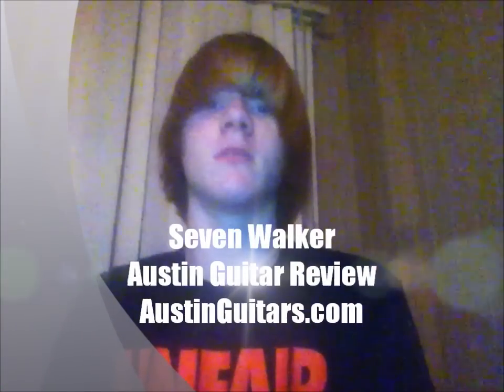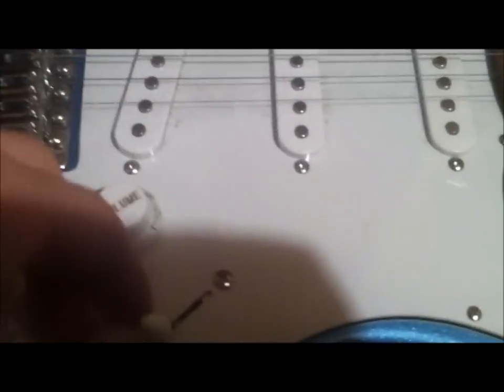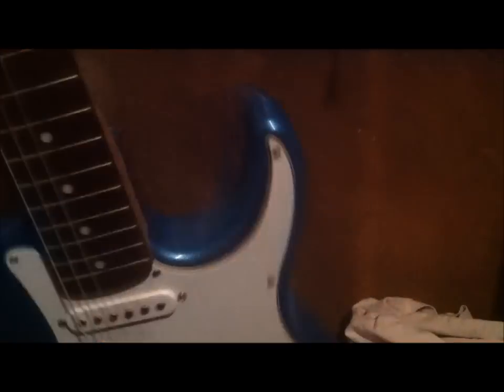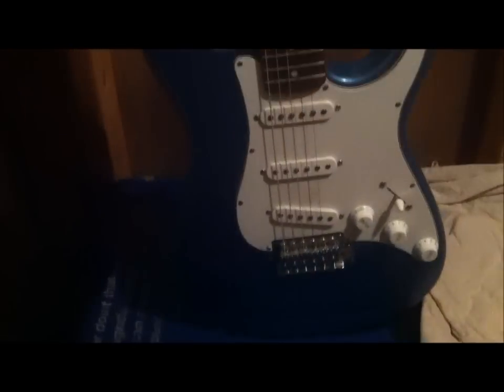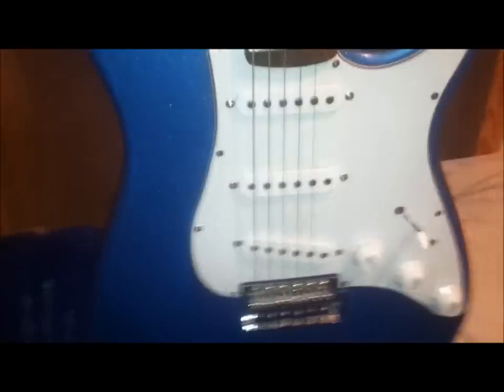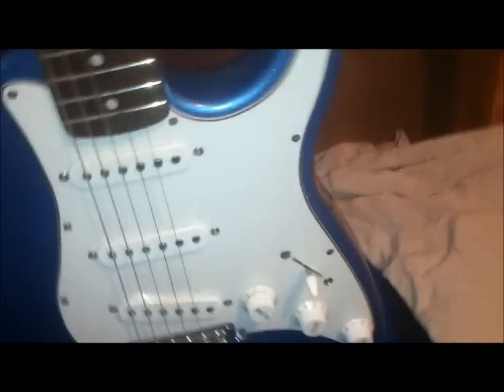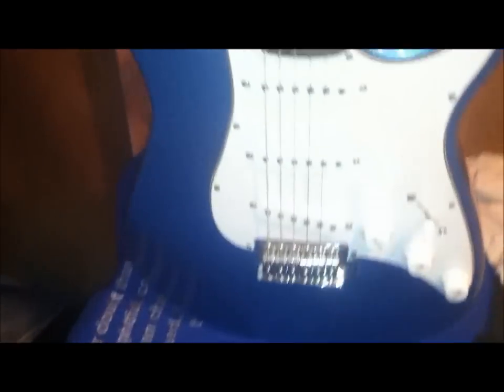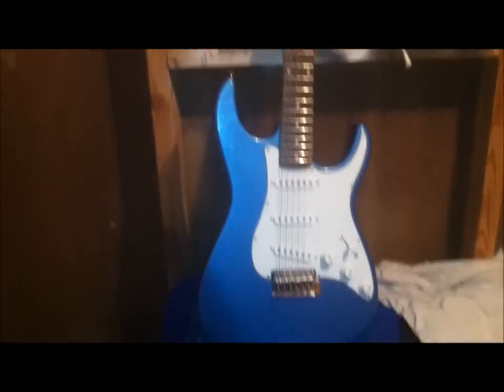Austin Guitar Reveiw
Austin Guitar Co.
 Very well made Guitar!
go buy one!